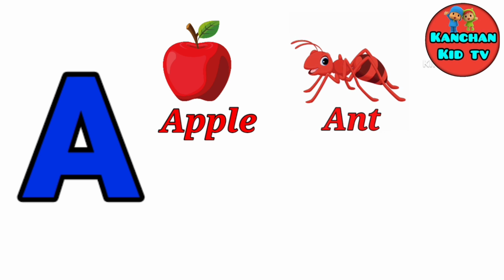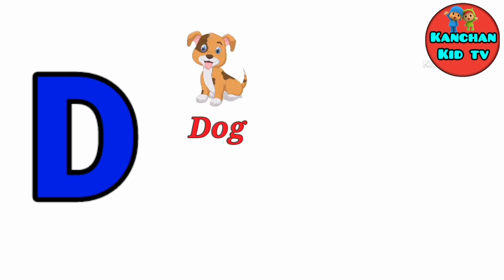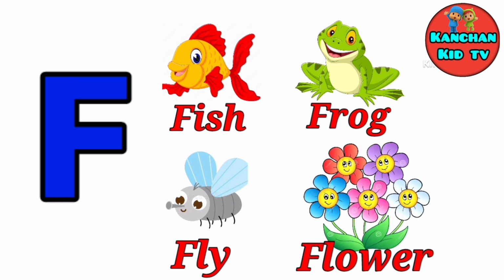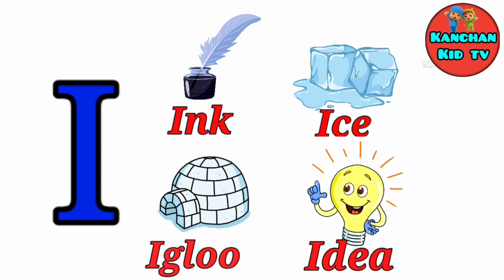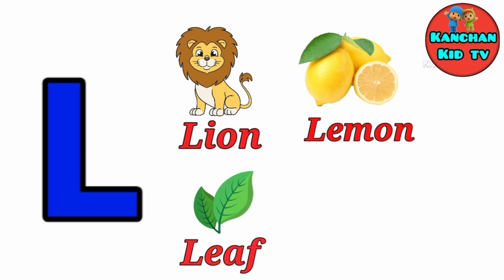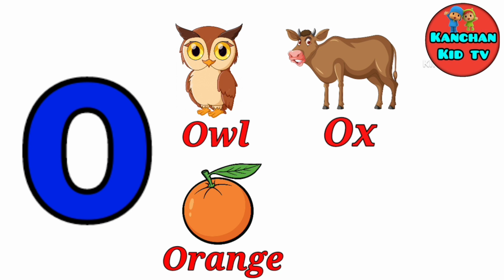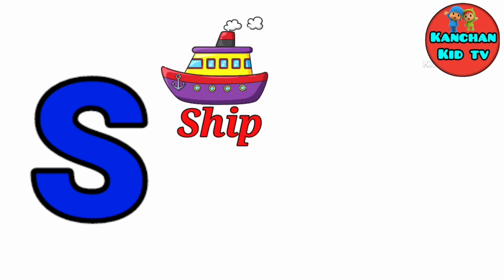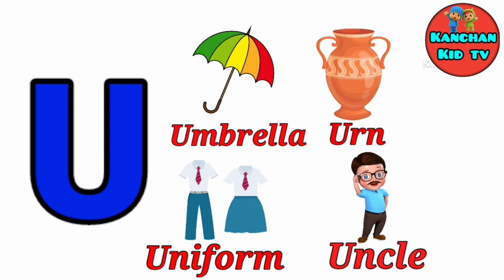ABCD for kids || A For Apple, B For Ball For kids || ABCD Animated Video With Meaning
apple.,a for apple, a for apple, b for boll, alphabets, phonics song, abc song, words, abcd rhymes
apple, a for apple, b for boll, alphabets, phonics song, abc song, words, abc rhymes, Lingokids, alphabets, | A For A pple TV |
abc songs words, vucabulary, | phonic song | a for apple | nursery rhymes |
Alphabets welcome to kanchan kid tv channel. You can Learn Alphabets, Vernamala, words, Vocabulary

Your quiry.
A for apple image
A for Apple B for Boll C for Cat A for Apple Book
abcdefgh words vocabulary
english alphabets
abcd cartoon
a for apple B for boll alophabets song
abcd cartoon
Nursery rhymes
a for apple song word, vocabulary abcd songs for children, words
abcd rhymes
a for apple b for boll c for cat d for dog abcd alphabets
A se anar aa se aam for kids
a for apple wala
a b C d e f g h
abcd vernamala
Alphabets songs for children
abc alphabets songs
abcd vernamala, english vernamala
english alphabets
Kids alphabets
alphabet for kids
abcd song
english vernamala
ए फॉर एप्पल की इस्पेलिंग
एबीसीडी
अ से अनार, अ से आम
क से कबुतर, ख से खरगोश
abcd song
abcd rhymes
abcd for kids
abcd video
abcd abcd
abcd cartoon
a for Apple B for Boll for kids
abcd for nursery child
a_for_apple_b_for_boll_c_ for_ cat
अ से अनार, अ से आम, हिंदी वर्णमाला  अआइईउ क से कबूतर, हिन्दीस्वरव्यंजन
Kids channel
Kids learning videos
Hindi vyanjan
Hindi vernamala
Hindi learning
1234
Numbers
Numbers for kids
Table
 table for kids
Baccho ke liye video
Chote baccho ki padhai
Nursery class
ABCD
Chote baccho ke liye channel kids learning channel
Children videos
Children learning videos
New hindi learning
a for apple
b for boll
Chote baccho ko hindi padhaye
 Chote baccho ki  Online classes
Basic of hindi language
Bbaccho ko padhaye
Online classes
Chote baccho ko kaise padhaye
Hindi vernamala
Hindi vernamala video
Rhyming for kids
Hindi vernamala with picture
Hindi vernamala for kids
Hindi learning  for kids
Baccho ki padhai
हिन्दी व्यंजन
हिंदी स्वर व्यंजन
हिन्दी व्यंजन वर्णमाला वीडियो
हिंदी व्यंजन शब्द
हिंदी व्यंजन वर्ण
हिंदी व्यंजन चार्ट
हिंदी व्यंजन अक्षर
हिन्दी  वर्णमाला का उच्चारण
हिन्दी  वर्णमाला बच्चो की कैसे सिखाये
हिन्दी  वर्णमाला क से ज्ञ तक
हिन्दी  वर्णमाला के अक्षर
हिन्दी  वर्णमाला स्वर और व्यंजन
हिन्दी  वर्णमाला बच्चो के लिए
क, ख, ग
@ChuChu TV Nursery & kids Songs
@Naima study
@ChuChutv Hindi
@Kuku tv hindi
@Chhotu TV
@Naima ONLINE TV CLASS
@CHUM CHUM TV
a for apple b for boll c for cat d for dog,abcd alphabets,a for apple, b for badka apple,a se anar, a se aam,a for apple wala, english letters